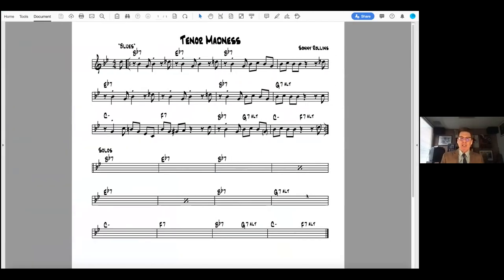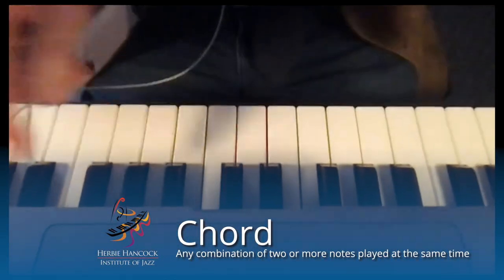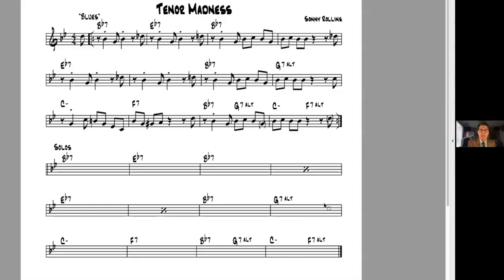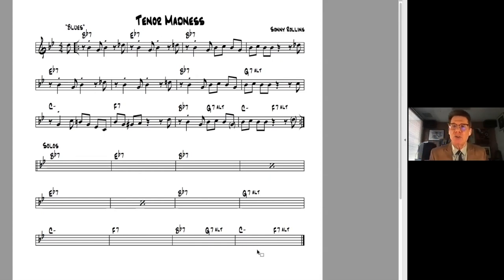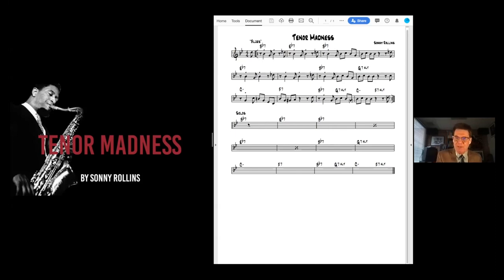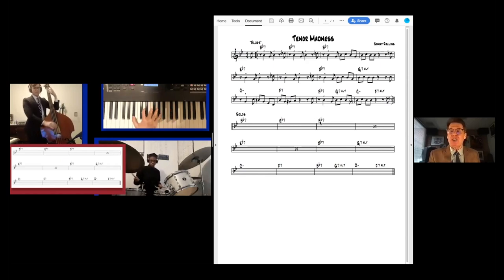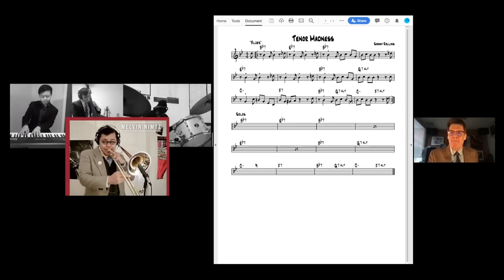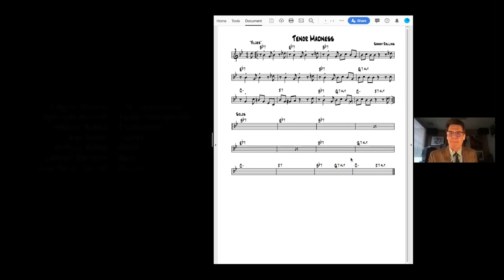"How Jazz Works" with Dr. JB Dyas | Herbie Hancock Institute of Jazz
Jazz in eighteen minutes: check out this snappy musical explanation of the basic elements of a jazz performance, presented by Institute Vice President for Education and Curriculum Development Dr. JB Dyas. Featuring the amazing students of our 2021 National Peer-to-Peer All-Star Jazz Septet:

Ebban Dorsey (Baltimore, MD) - Alto Saxophone
Ephraim Dorsey (Baltimore, MD) - Tenor Saxophone
Melvin Nimtz (New Orleans, LA) - Trombone
Kai Burns (Los Angeles, CA) - Guitar
Joshua Wong (Los Angeles, CA) - Piano
Gabriel Barnard (Miami, FL) - Bass
Lawrence Turner (Houston, TX) - Drums